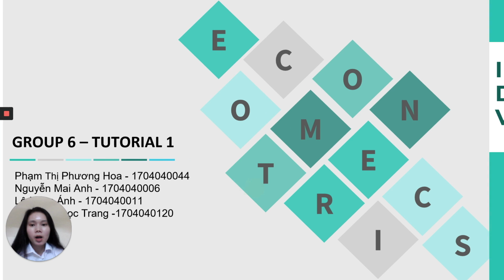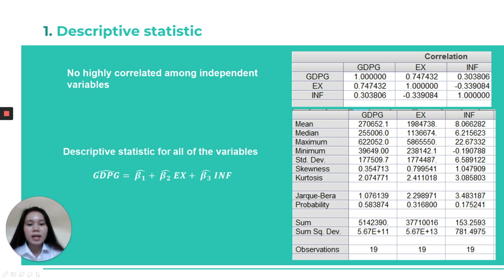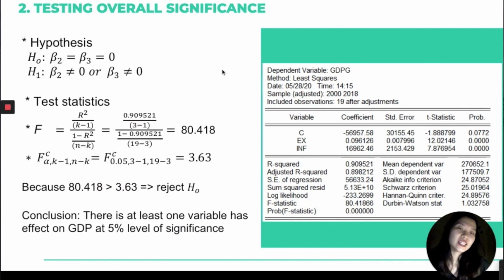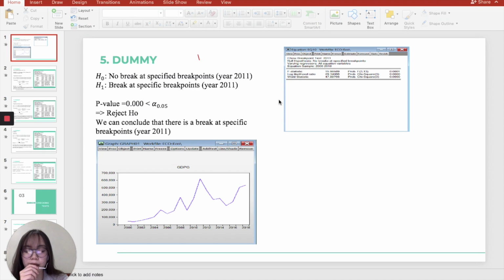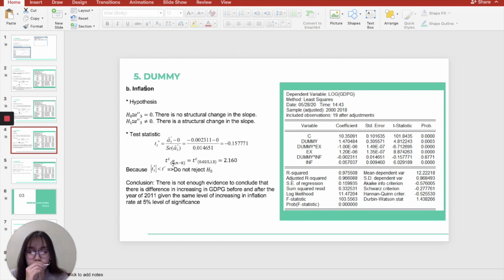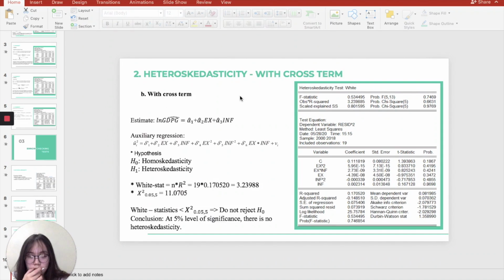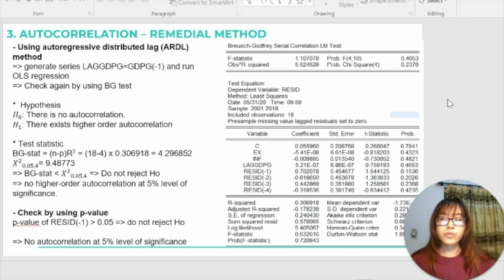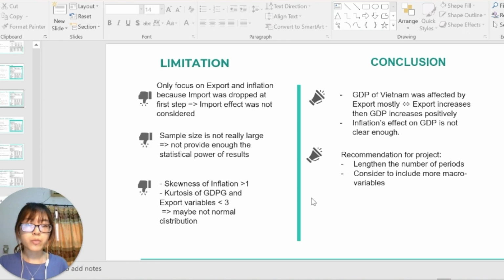Phim của tôi 5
Video này là về Phim của tôi 5